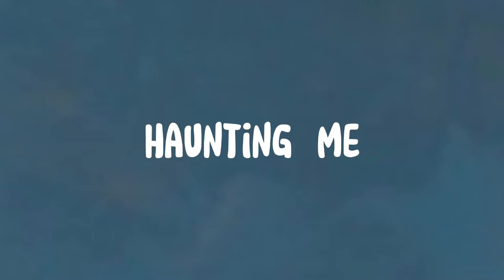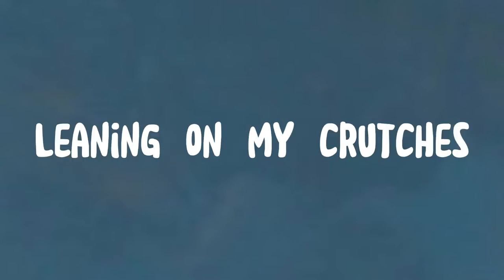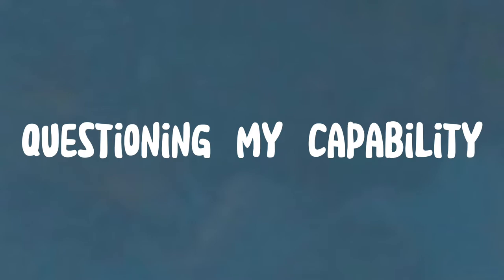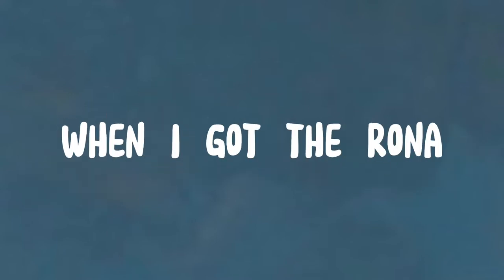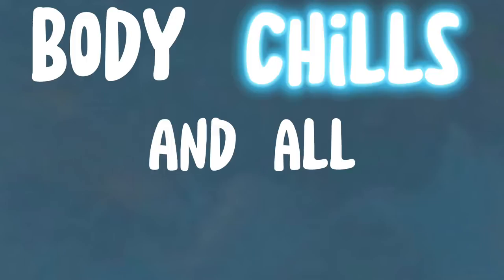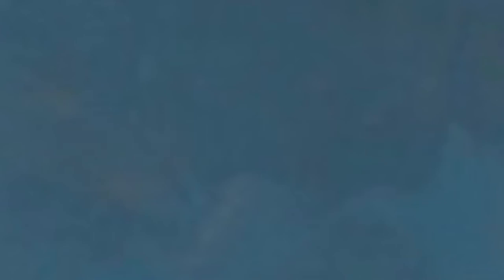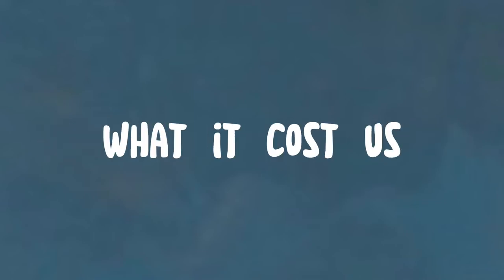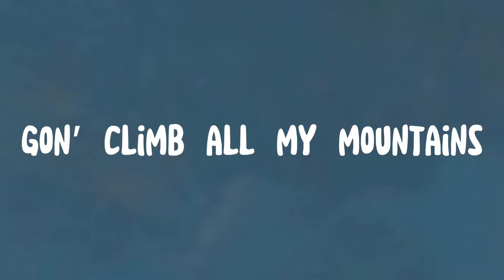Jpro - Crutches (Lyric Video)